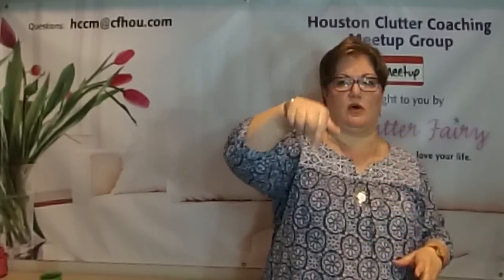Bigger Buckets: Streamline Paper Processing by Rethinking Your Categories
Wherever the Clutter Fairy goes, she meets people who struggle with paper. For many of us, the rate of accumulation outstrips the time, energy, and enthusiasm we can muster for paper processing. The inbox overflows, and the dream of an orderly filing system gives way to stacks, heaps, bags, and boxes of paper chaos.

At the April meeting of the Houston Clutter Coaching Meetup Group, Gayle Goddard dug deeper into the core source of paper backlog: an impulse to collect that’s out of sync with our will and ability to process. She explored ways to rethink and retool paper storage by defining “bigger buckets.”